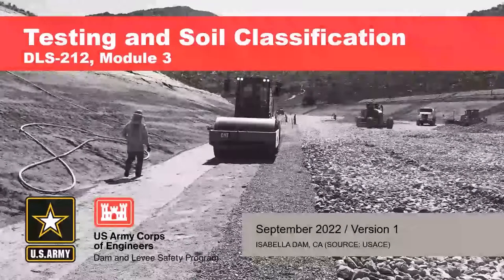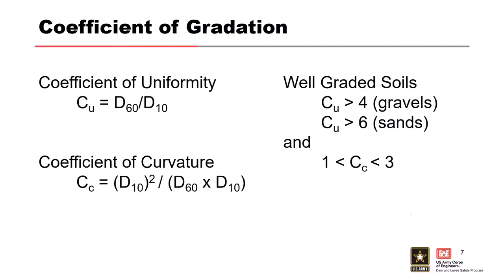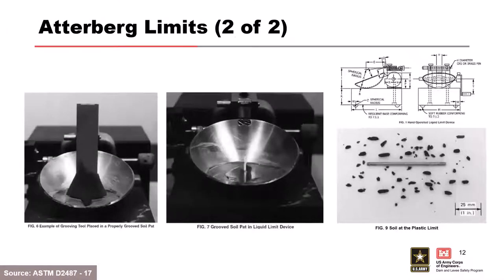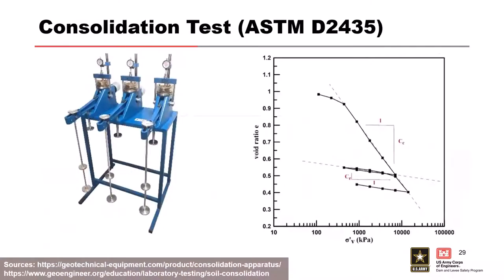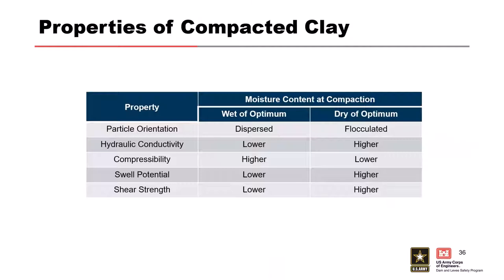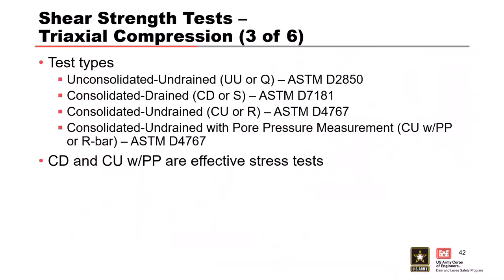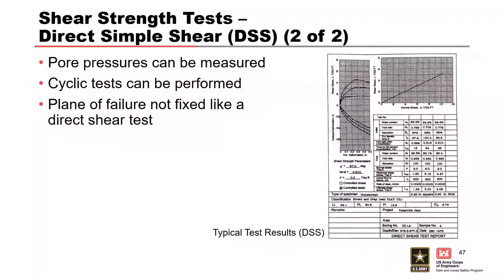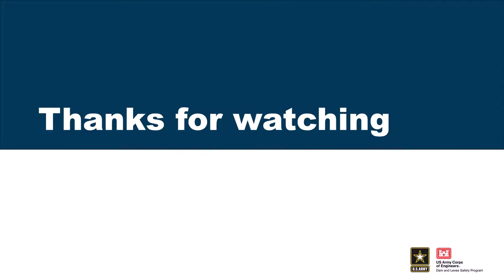DLS-212 Module 3: Testing and Soil Classification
Course Overview

Module Objectives
Identify the soil and rock tests typically used for embankment dam design
Describe how the unified soil classification system (USCS) is used to make soil classification consistent across the industry
Explain the importance of testing dispersive soils
Assign confining pressures to strength tests that represent conditions after dam is constructed
Describe the use of laboratory test results when developing material properties

Video blurry?
To change video quality while watching on your computer:

1. In the video player, select the Settings icon.
2. Click Quality.
3. Select your preferred video quality. Auto is the recommended setting and will give you the best experience for your conditions.